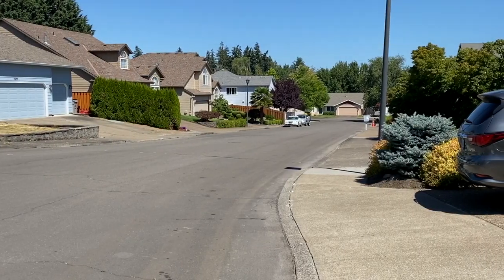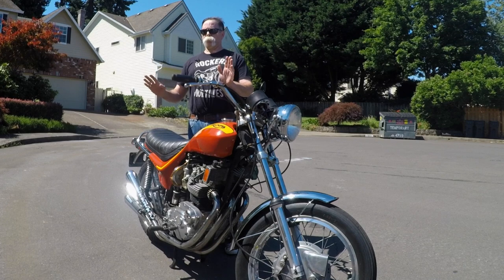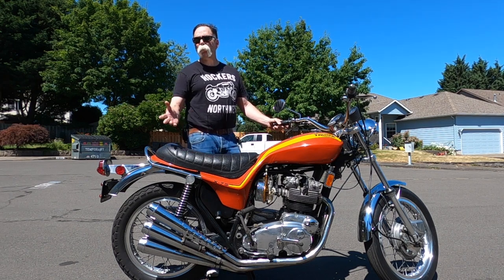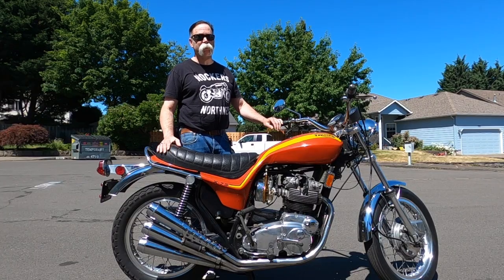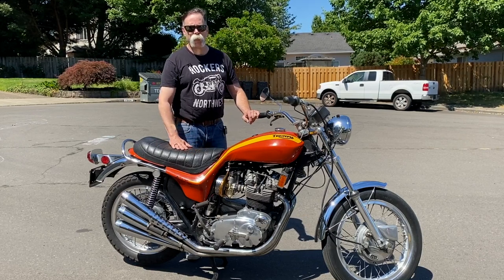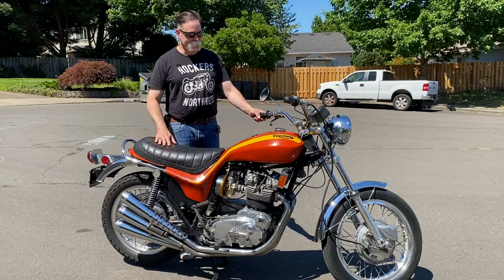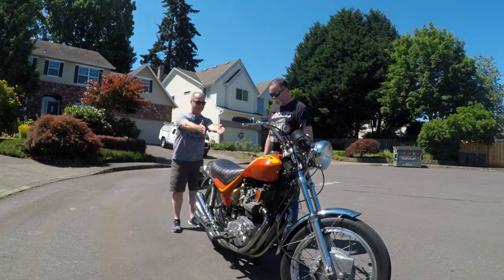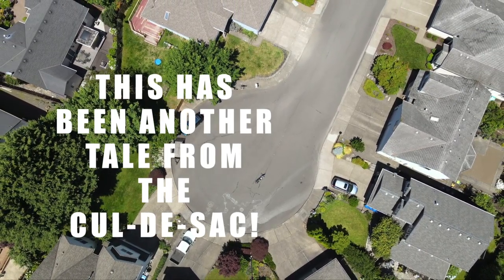1973 Triumph Hurricane X-75 [visit 21 of 31]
July 18, 2020: There was a hurricane in the cul-de-sac today, but it was all good!

Wow, what a thrill to see and hear Doug and his incredible 1973 Triumph Hurricane X-75 today. I don’t think I’ve heard one before, let alone see one in the cul-de-sac.

It is such a great story of how Doug saved and refreshed his late friend Wayne’s Hurricane.

Here’s a link to the video mentioned of Doug starting the bike for the first time:

Here’s a link to The One Show that Doug mentions.  His bike is featured at 1m 7 secs: